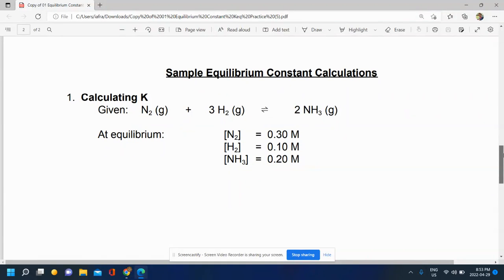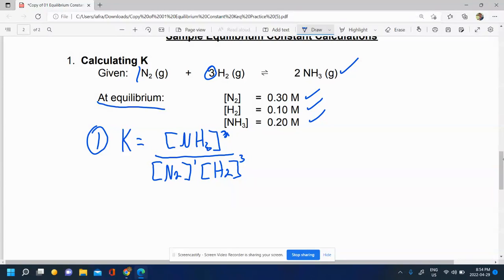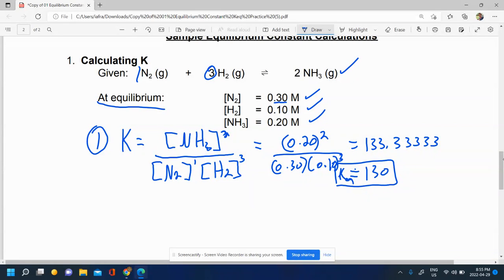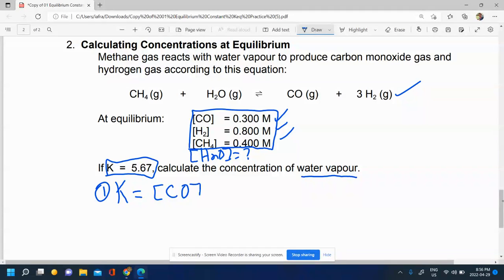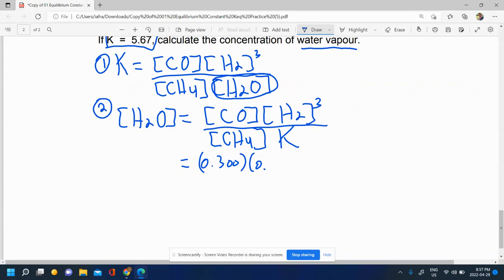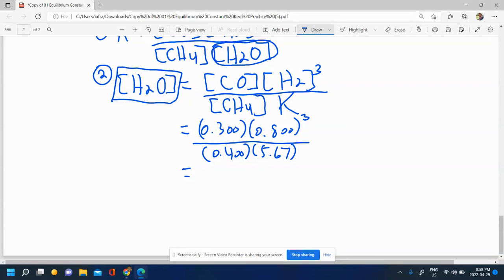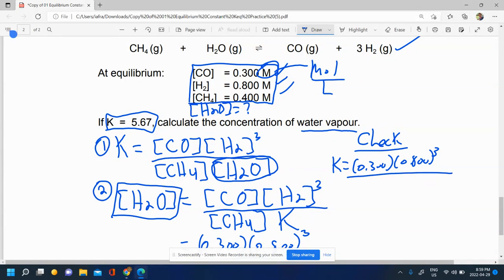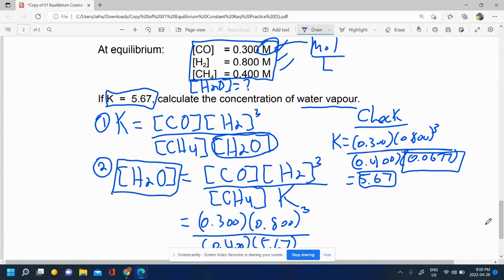Introduction to equilibrium part 4